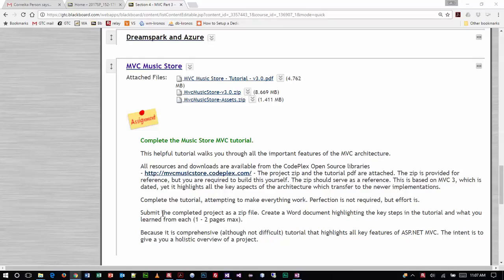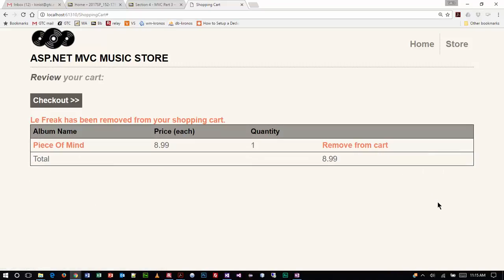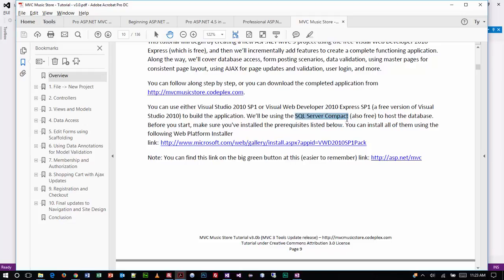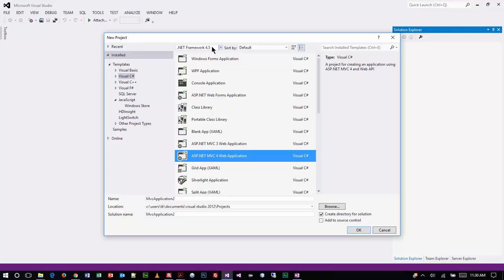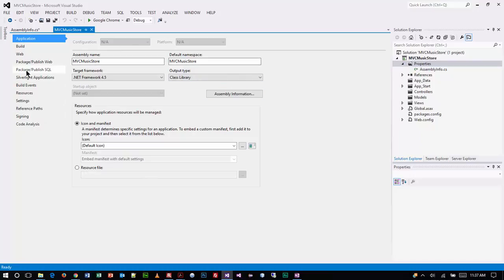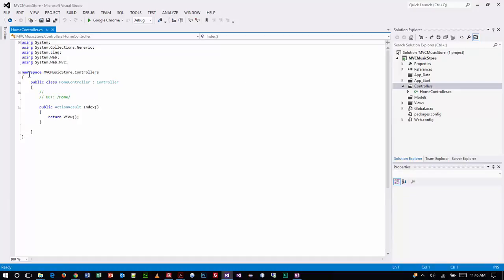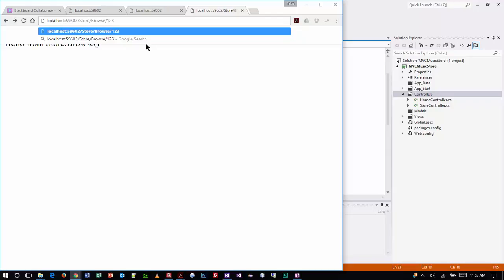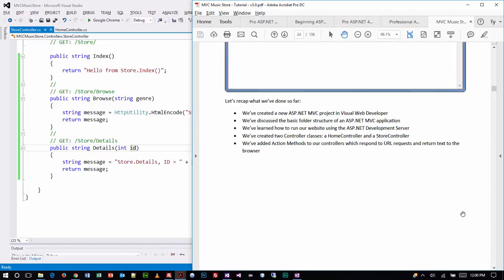ASP.NET - MVC Music Store Part 1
Building the MVC Music Store app Part 1. This is based on the Tutorial that can be found IMPORTANT: USE MVC 3 for project type. PLEASE NOTE: This first video contains detailed explanations of key concepts. However, we began building it using MVC 4 and then discovered we should have used MVC 3 as suggested in the instructions. In the second video we start the project over using MVC 3 and re-created everything from the start. Recorded during a live class session 1/30/17 for SharePoint Cohort 3 as part of Gateway Techincal College's Web Developer / SharePoint Developer degree programs.